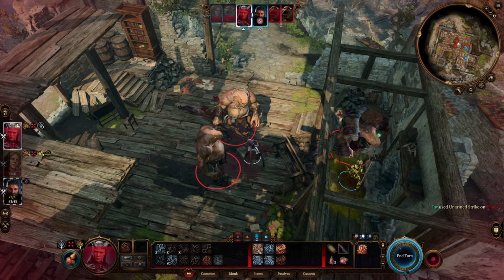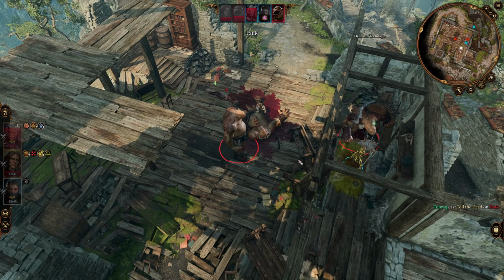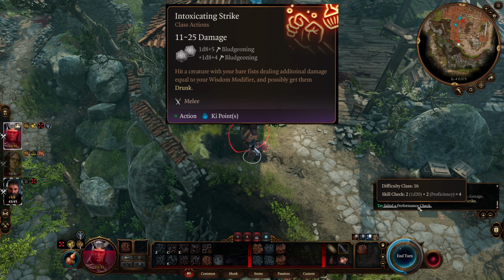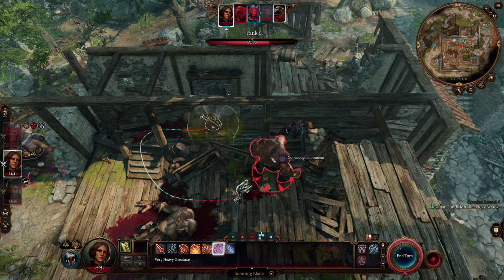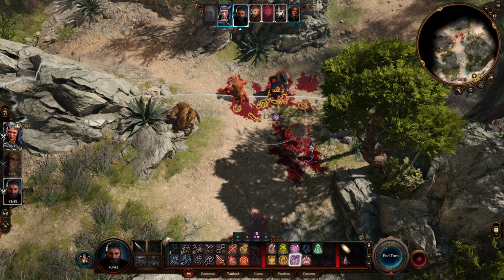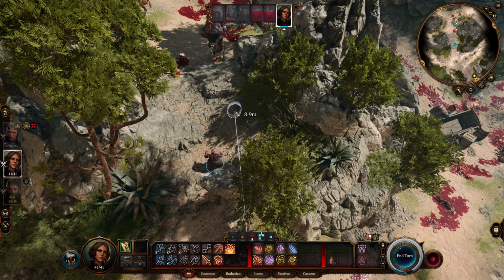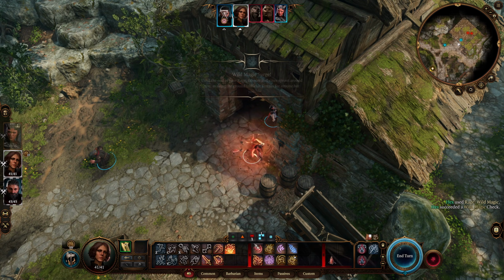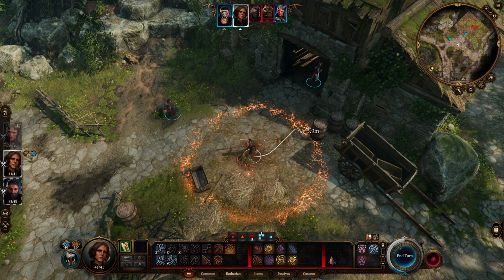Drunk Monk is Tanky Monk | Baldur's Gate 3 Chocolate Edition V2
The Way of the Drunken Master is also the Way of the Tanken Master

Monks are so much fun in Baldur's Gate 3, and this is no exception. You get all of the awesome mobility options plus some very fun and powerful uses for your ki points, all while you get the ability to regenerate your ki points pretty continuously. It's a whole party, and I hope you're the life of it.